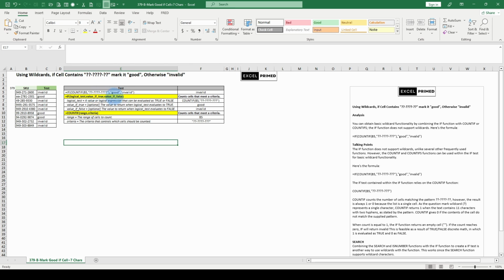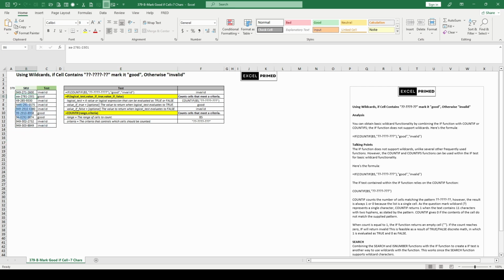How To Flag Excel Cells With The Wrong Format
Want to instantly validate Excel data using pattern recognition? Learn how to use wildcards to flag formats like "XX-XXXX-XX" as good—and everything else as invalid.

In this Excel video, aimed at beginners, you'll discover how to effectively use wildcards to analyze and categorize data.

Wildcards are symbols that help find patterns in text. For instance, you'll learn to identify if a cell contains a specific pattern like "XX-XXXX-XX" and label it as "good," otherwise marking it as "invalid."

While the basic IF function doesn't directly support wildcards, you'll see how to achieve this by using the COUNTIF or COUNTIFS functions within the IF test.

The video breaks down the formula and explains how COUNTIF counts occurrences of a pattern, enabling you to determine whether a cell's content matches the desired format.

Additionally, the video touches on another method involving the SEARCH and ISNUMBER functions, allowing for wildcard-based searches and pattern recognition within cells.